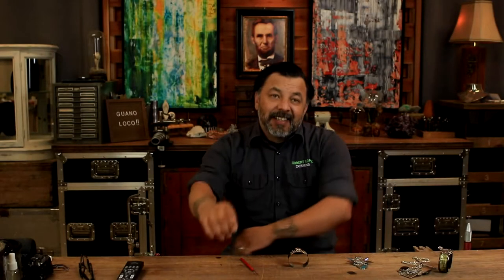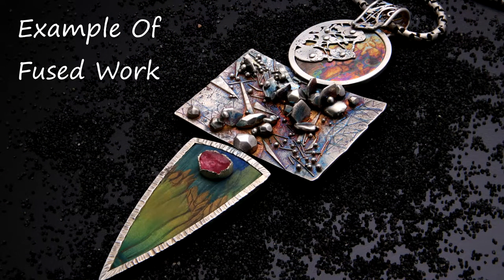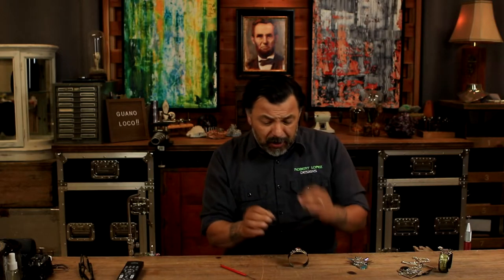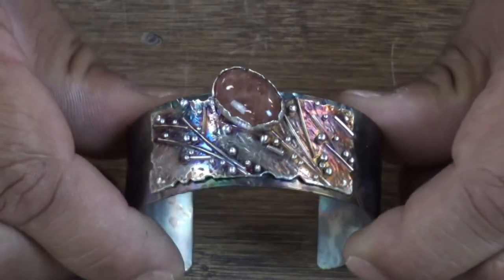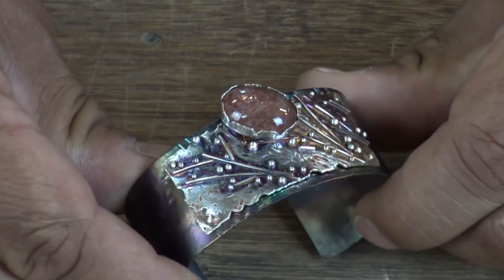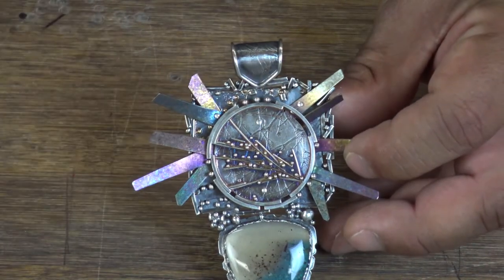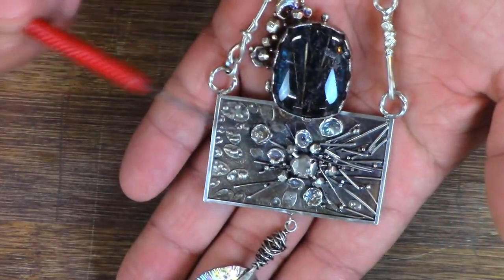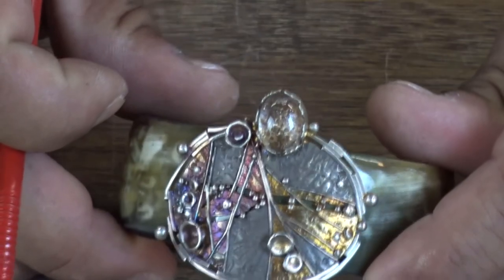Silversmithing without solder!! Fusing Argentium Silver 101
Bring your silversmithing skills to a new level. If you are tired of wasting time setting solder bits, tired of solder overflow and want to add more components to you work; well then fusing is for you. Fusing is walking the fine line between melting silver and joining silver, to make clean and durable connections. Once mastered, you can easily and quickly connect hundreds of components without the fuss of dealing with placing tiny solder bits. This is the second course of a three part series. All three are stand-alone, technique based courses that can be purchased separately. If you take all three, they will culminate into a finished cuff.